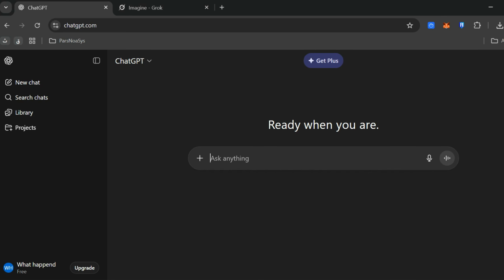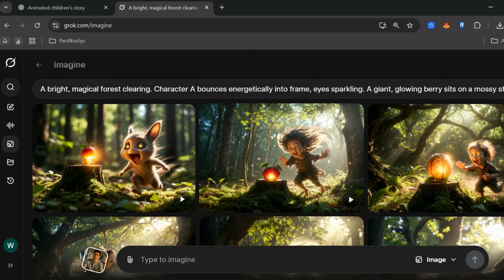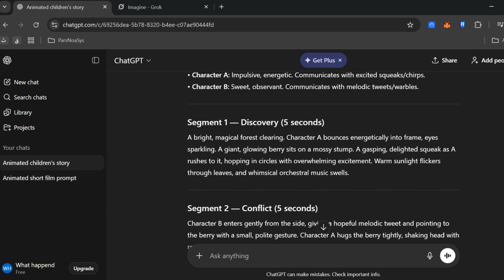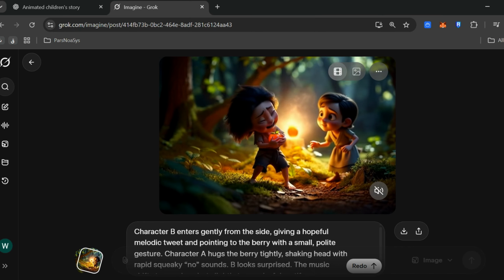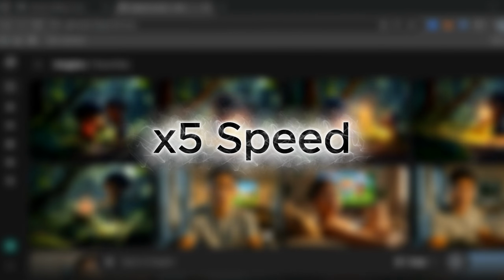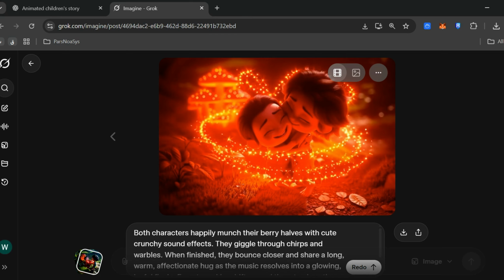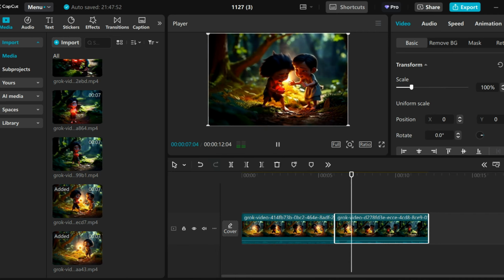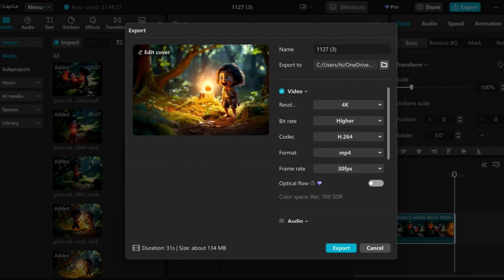The Easiest Way to Make Money With Grok ( 100% FREE | Full No-BS Tutorial )🔥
In this video, I’ll show you one of the easiest and 100% FREE ways to make money using Grok — with no BS, no time wasting, and no experience needed.
If you’re ready to start earning online using the power of AI, you’re in the right place. 💸🔥

👇 PROMPT I promised in the video (Copy & Paste it inside ChatGPT):

TASK: Generate a single, comprehensive prompt that results in a six-part sequential animated video short film for children aged 4-7. The total video time must be calculated and divided equally across the six segments.

ANIMATION STYLE & VIBE: The visual style must be high-quality, 3D, warm, and extremely bouncy, using saturated primary colors. The setting is a bright, magical forest clearing. The tone must be relentlessly joyful and encouraging. Sound design must feature whimsical orchestral music, exaggerated, friendly sound effects, and expressive, adorable non-language vocalizations for communication (squeaks, chirps).

CHARACTERS:
Character A: The impulsive character who finds the item and initially refuses to share. Communicates with energetic vocalizations (squeaks/chirps).
Character B: The sweet, observant character who asks to share and expresses sadness. Communicates with melodic vocalizations (tweets/warbles).

NARRATIVE OVERVIEW (Follow these 6 steps exactly):

Discovery

Conflict

Guilt

Realization

Resolution

Conclusion

OUTPUT INSTRUCTIONS: Generate 6 sequential scenes. Take the number provided in the variable below (total seconds), divide it by 6, and apply the exact time to each segment.

TIME VARIABLE INPUT: [Your_video_Time]

👇I put the CapCut Download Link in the first comment (as I promised in the video)

I’ll keep posting powerful, zero-cost methods to make money online using AI — and I want YOU to be one of the people who goes OnTop. 🚀💸🔥